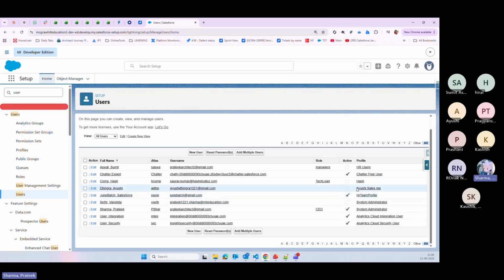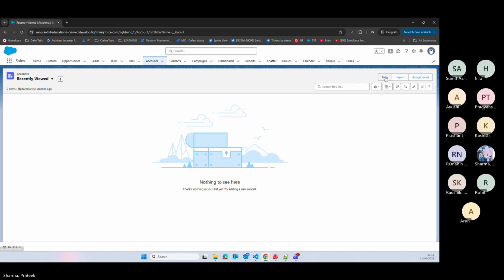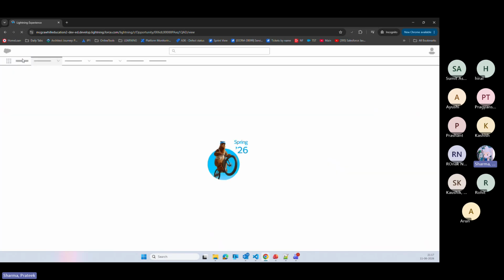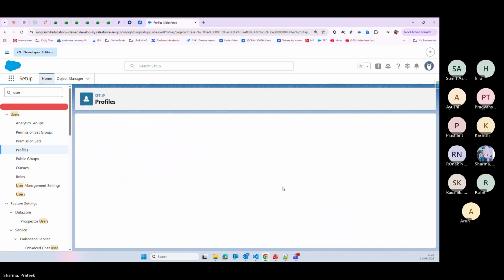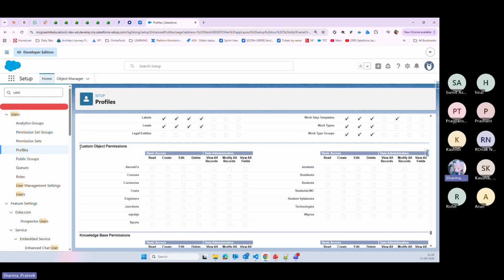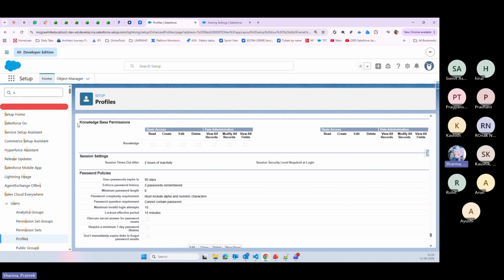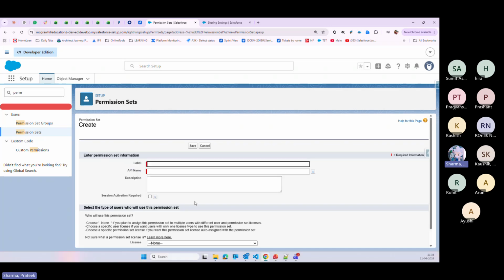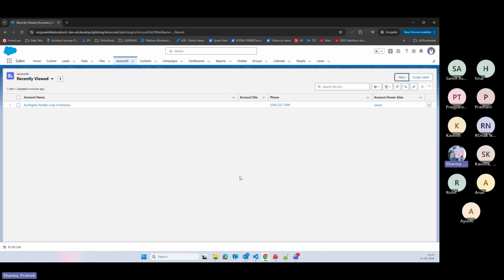Salesforce Profiles & Permission Sets FULL Tutorial | ADM 201 Certification Prep | Part 2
🔥 Salesforce Admin Batch Training — Session 2
Profiles & Permission Sets | Complete Practical Guide
By Prateek Sharma | Salesforce Architect

In this video you will get a complete deep dive into
Salesforce Profiles and Permission Sets — one of the
most important topics for any Salesforce Administrator
or Developer.

✅ What is a Salesforce Profile?
✅ What is a Permission Set?
✅ Key differences between Profile and Permission Set
✅ Object Permissions — Read, Create, Edit, Delete,
   View All, Modify All
✅ Field Level Security (FLS) — show/hide fields
✅ System Permissions — Modify All Data, View All Data,
   Customize Application and more
✅ App Permissions and Tab visibility
✅ When to use a Profile vs Permission Set
✅ Permission Set Groups — how to combine
   multiple permission sets
✅ Live hands-on demo in a real Salesforce org
✅ Real-world best practices from a working
   Salesforce professional

🎯 WHO IS THIS FOR?

→ Salesforce beginners learning admin fundamentals
→ Students preparing for ADM 201 Certification
→ Admins wanting to understand best practices
→ Developers who want to manage access correctly
→ Anyone preparing for a Salesforce security review

Prateek Sharma
Salesforce Architect
15+ Years of Salesforce Experience

▶ Session 1 — Introduction, User Profiles,
  Company Information & Salesforce Licenses
  [Add link once uploaded]

▶ Session 2 — Profiles & Permission Sets
  Deep Dive (THIS VIDEO)

  to stay updated!

Profile vs Permission Set — Core difference:
→ Every user MUST have exactly ONE Profile
→ A user can have MULTIPLE Permission Sets
→ Profile = baseline minimum access
→ Permission Set = additional access on top

Modern Salesforce Best Practice:
→ Keep profiles minimal
→ Grant extra access via Permission Sets
→ Use Permission Set Groups to bundle access
→ Never give everyone System Administrator profile